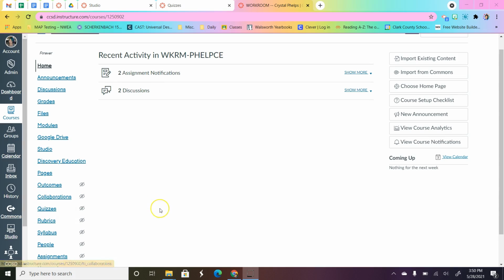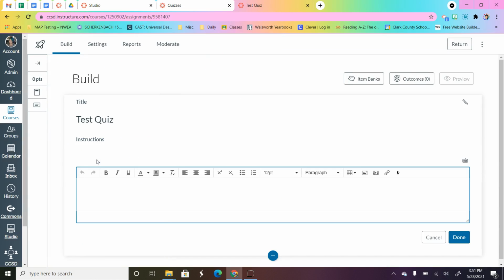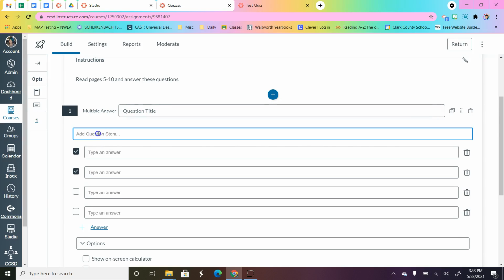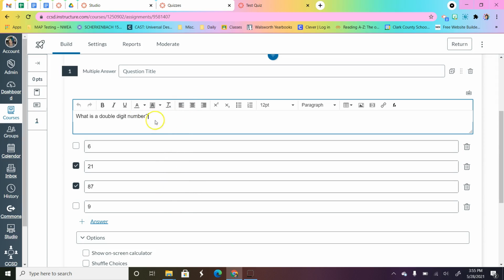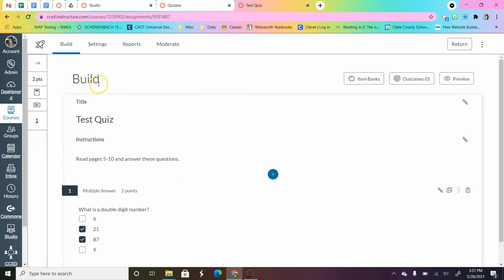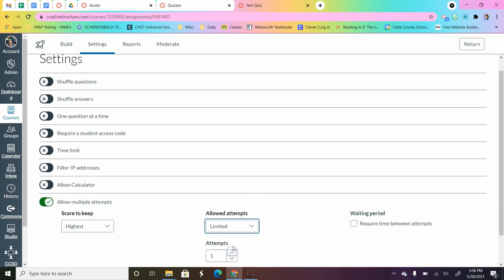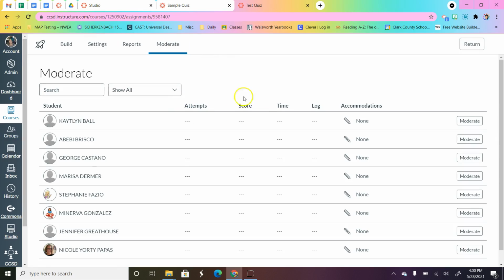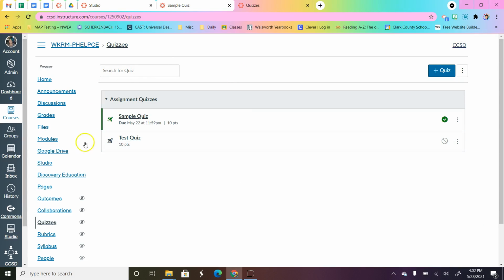New Quizzes in Canvas Primary 1